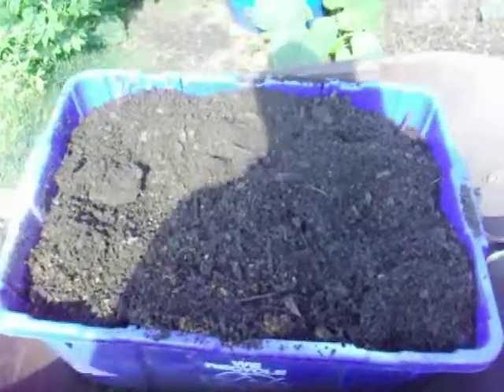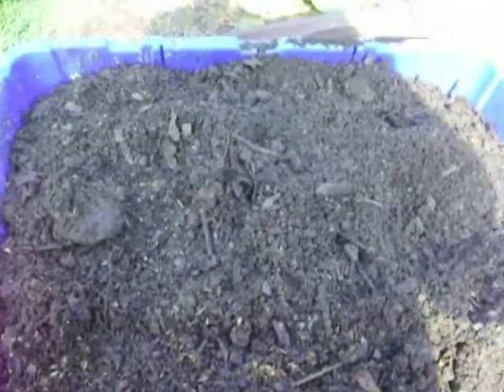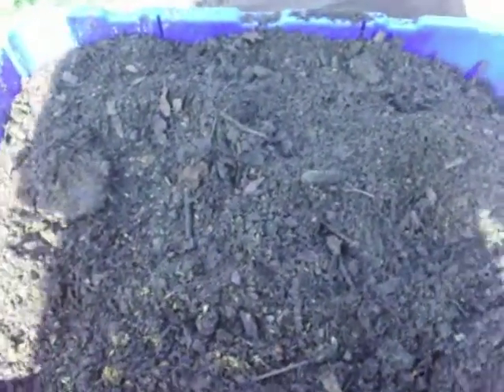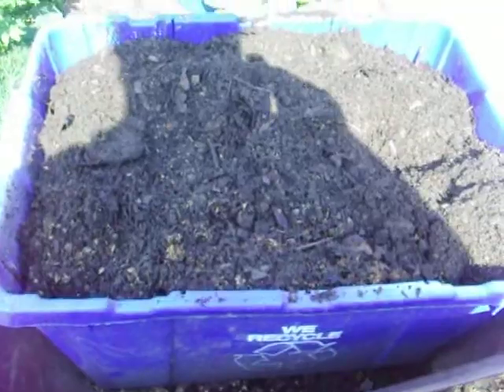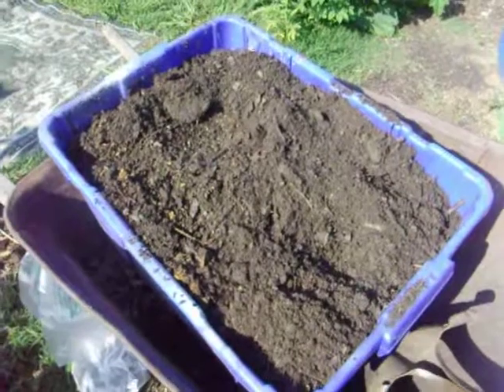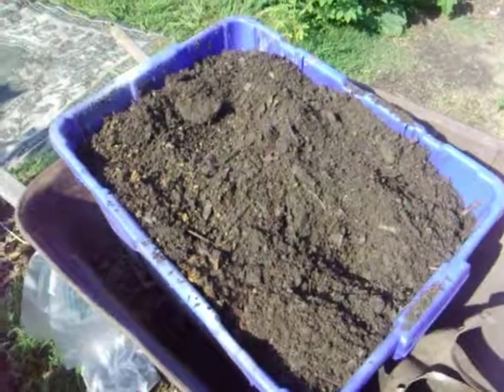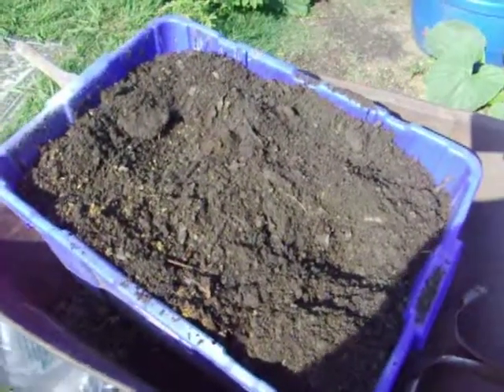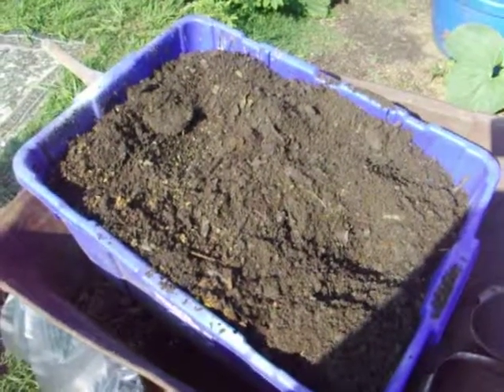COMMUNITY GARDEN MONDAY JUNE20 2011 PART1 289